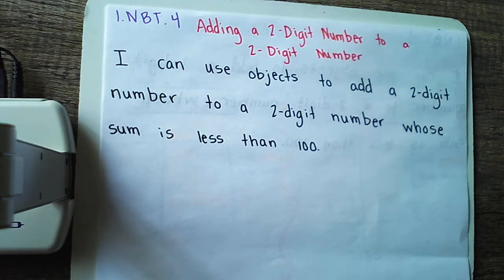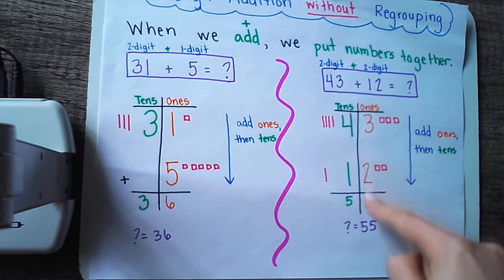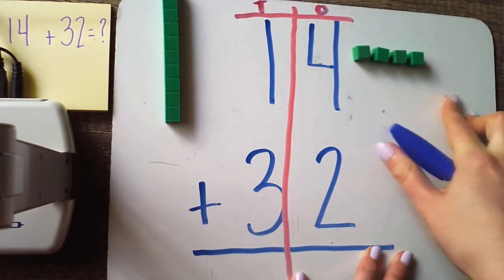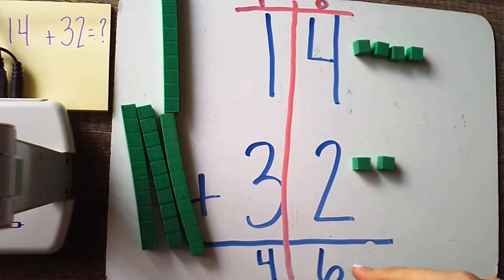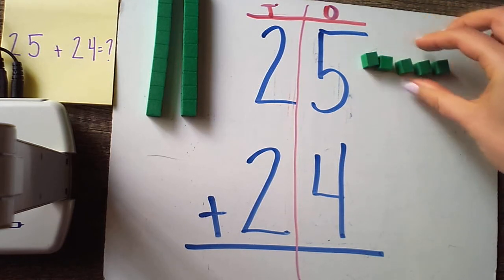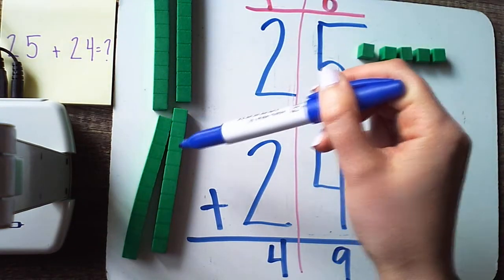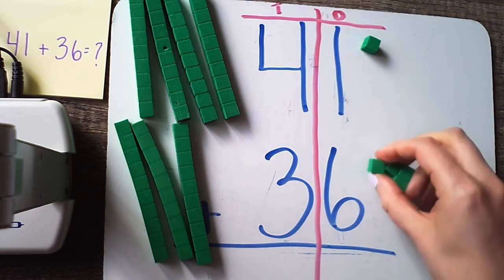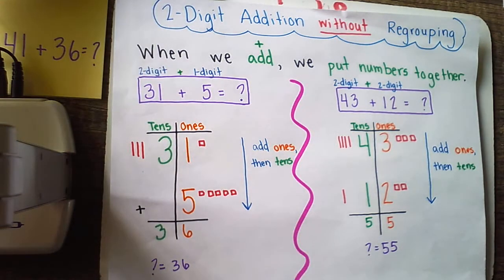1st Grade, Math, Week 2 Day 3: 2-Digit Addition w/ Objects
Hi, 1st Grade friends and families!
In this video, you'll learn how to add a 2-digit number to another 2-digit number without regrouping (our ones will not be bundled to make a new 10!) using objects.